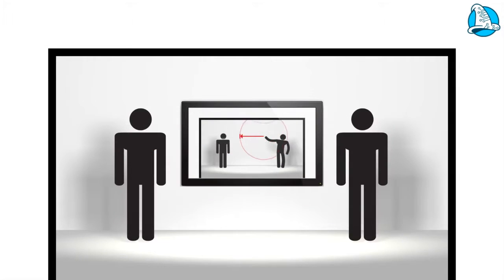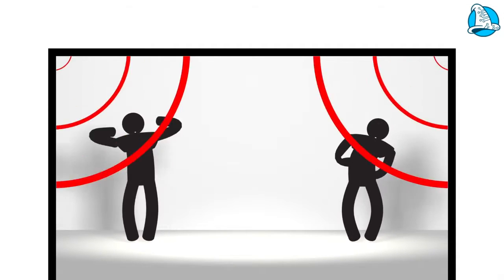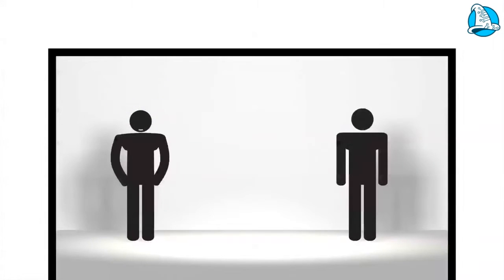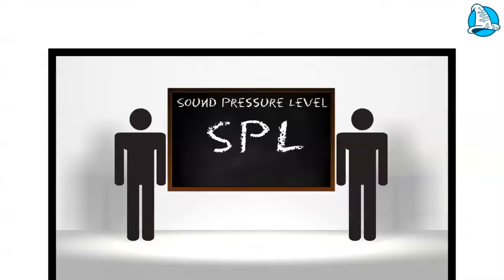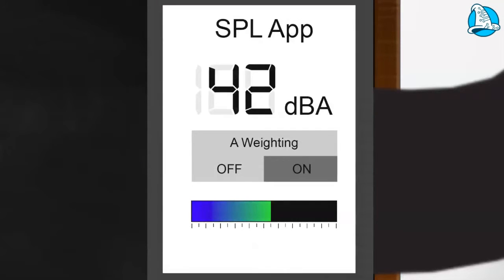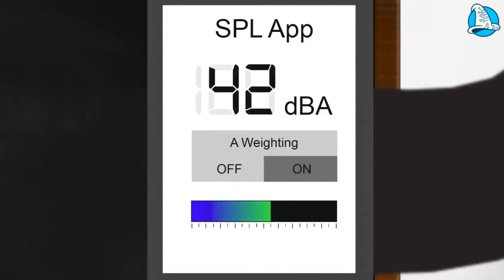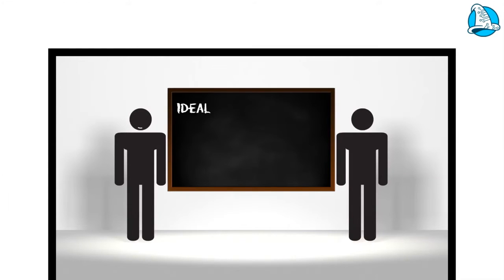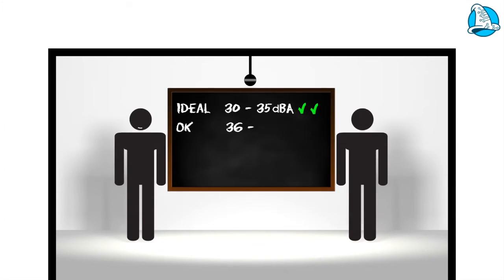Noise Part 1: What is it, and how much is too much?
Noise! We all know what it is and how annoying it can be! But how much is too much? This is important to know in any situation where microphones are being used for conferencing. In part one of this series we look at the causes of noise and how to measure it.